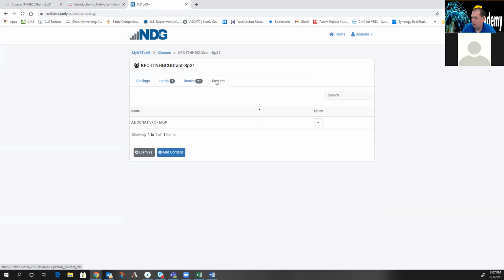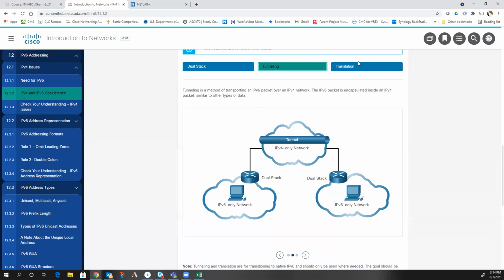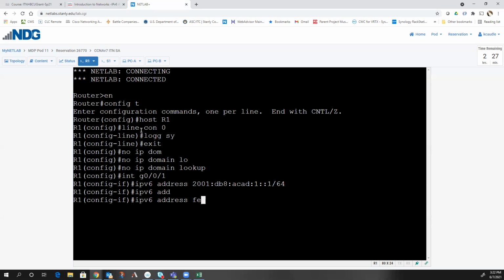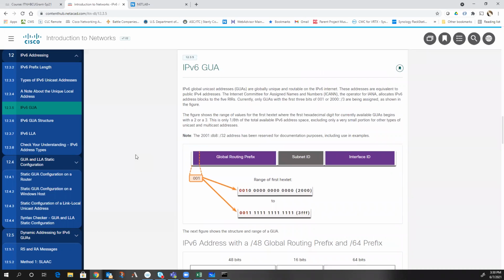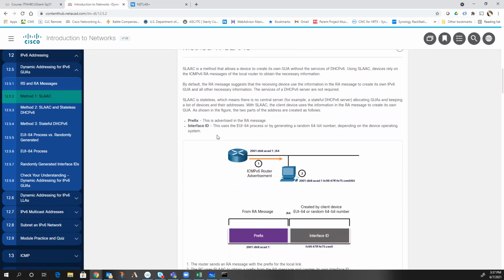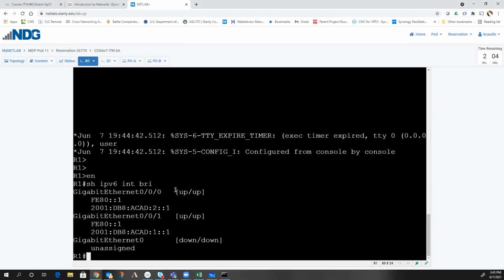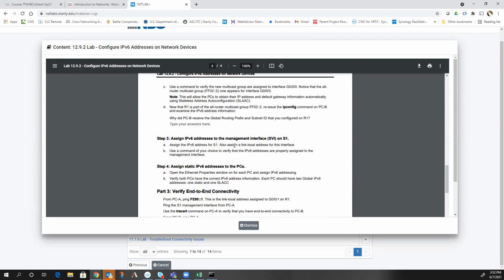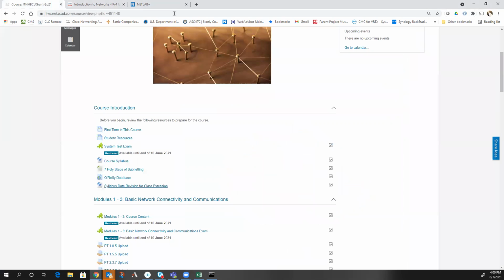HBCU ITN ITC Class Meeting 6/7/21